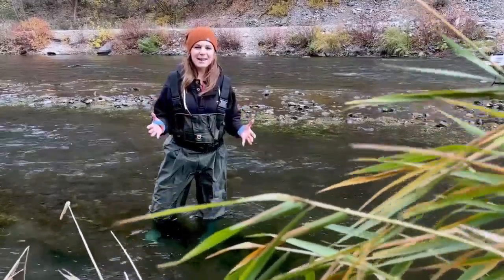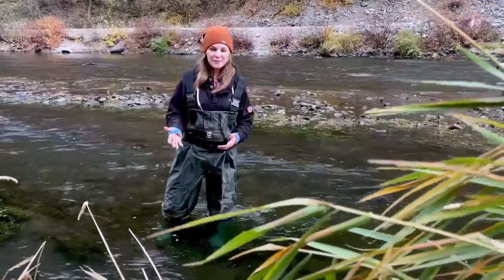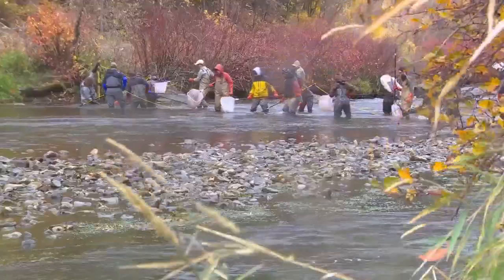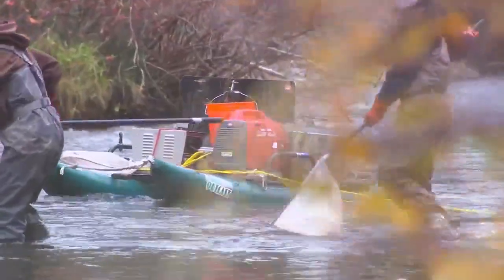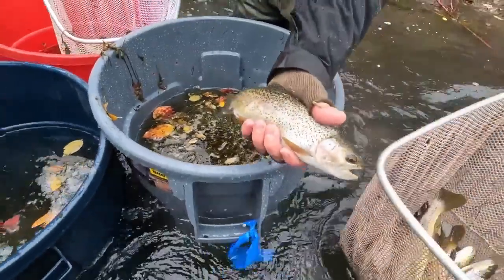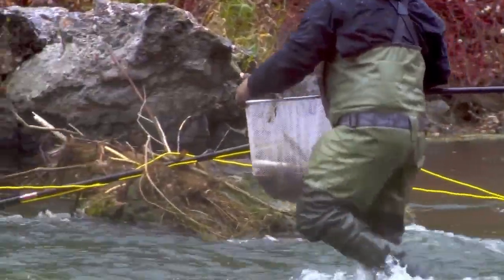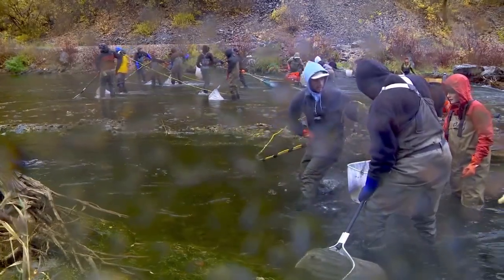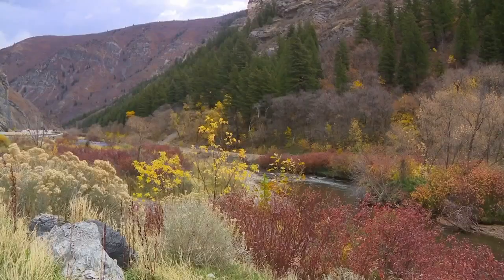How Utah biologists use electricity to survey fish in the Provo River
One of the best things about the state of Utah is our local waterways. To keep those waterways healthy and protected, biologists with the state Division of Wildlife Resources have to catch fish and survey them.

However, the process of how the experts capture the fish could come as a shock to some, including the fish.